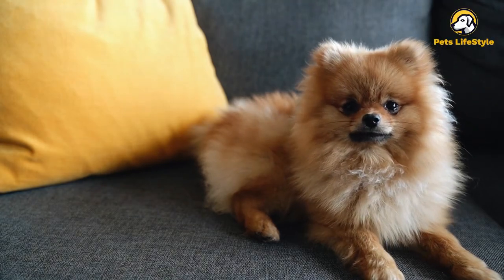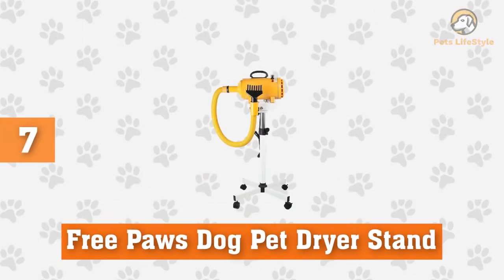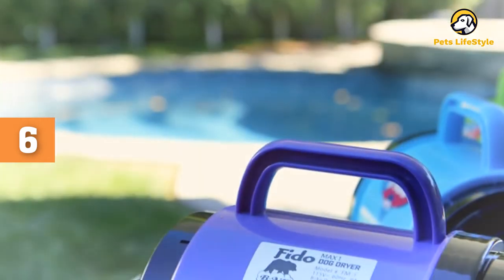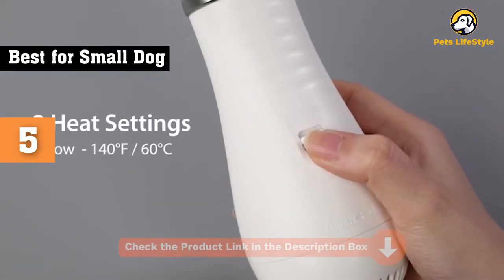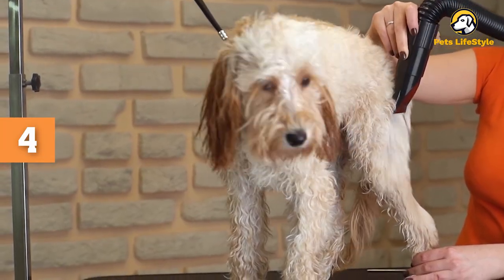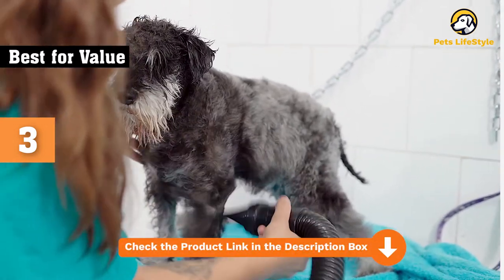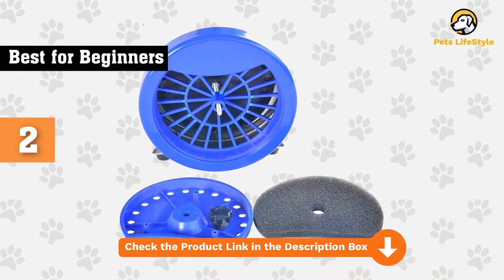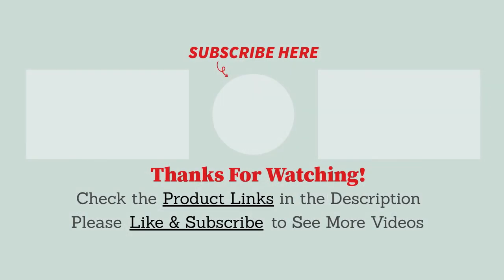Best Dog Hair Dryers 2022 [TOP 7 Picks] ✅🐶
Are you looking for the best dog hair dryer that’ll save you hours when grooming your dog? One that quickly dries your dog and is really easy to use? Look no further! In this video we're going to look at the top 7 best dog hair dryers available on the market today. We made this list based on research & customer reviews on amazon. We've considered their quality, durability, features and value when narrowing down the best choices possible. So whether you are a professional groomer or are just looking for the best drying process for your pup, check out our top picks. we think this list will be very helpful to you.

If you're thinking about buying a new dog hair dryer, check out our top picks.
Top 7 Best Dog Hair Dryers
1. Flying Pig High-Velocity Dryer - (Best Overall)
2. Shelandy Dog Grooming Dryer – (Best for Beginners)
3. Shernbao Velocity Professional Dryer - (Best for Value)
4. K-9 III Dog Grooming Dryer - (Most Powerful)
5. iPettie Pet Hair Dryer - (Best for Small Dog)
6. B-Air Fido Max 1 Dog Hair Dryer - (Best Heatless)
7. Free Paws Dog Pet Dryer Stand - (Best for Large Breeds)

[Pets Lifestyle is a participant in the Amazon Services LLC Associates Program.

Chapters:
0:00 Intro
0:54 Free Paws Dog Pet Dryer Stand
1:35 B-Air Fido Max 1 Dog Hair Dryer
2:07 iPettie Pet Hair Dryer
2:47 K-9 III Dog Grooming Dryer
3:54 Shernbao Velocity Professional Dryer
4:27 Shelandy Dog Grooming Dryer
5:14 Flying Pig High-Velocity Dryer